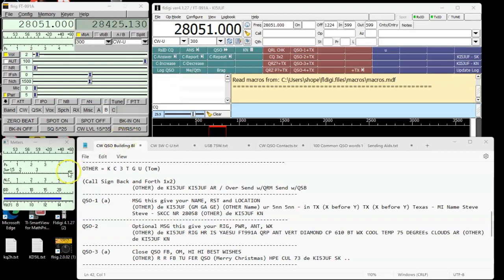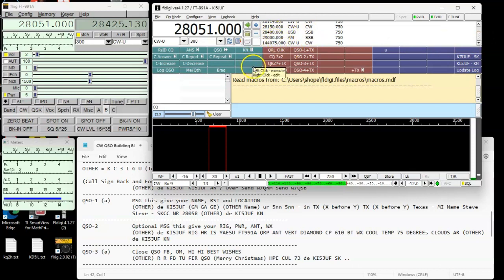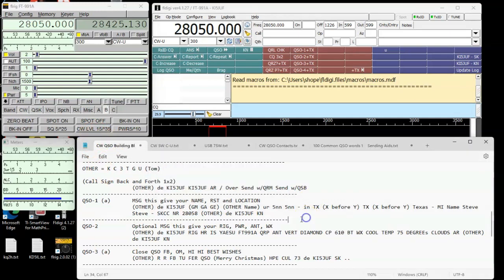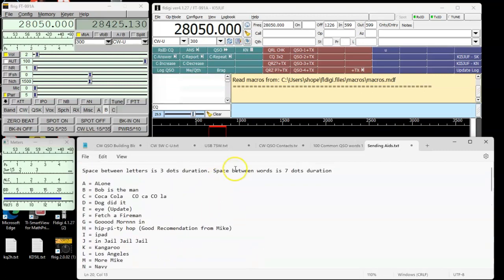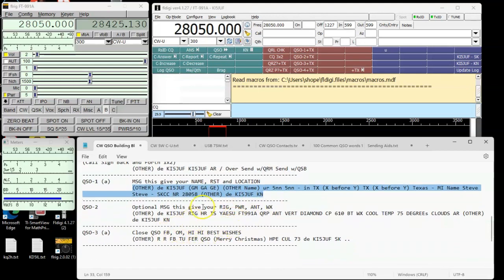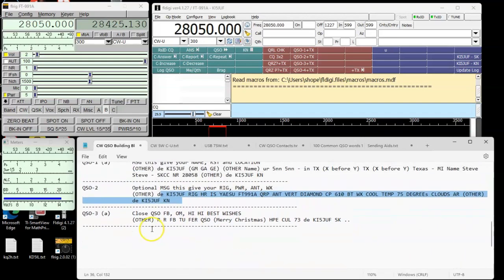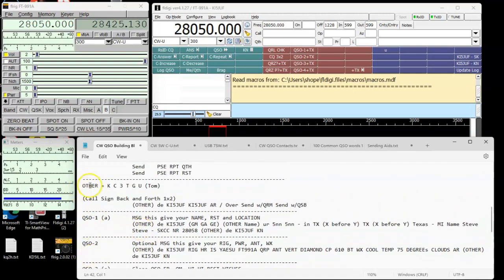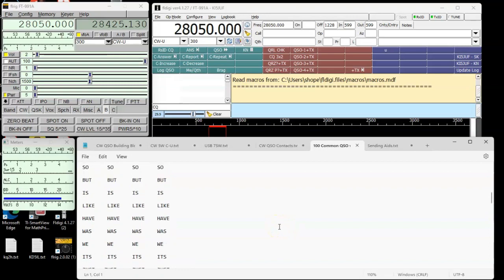CW Morse Code Sending Tools Using Mnemonic Melody for Character Recall on the Key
This video shows a technique I use for sending.  I learned early on in my CW career that forget the dit’s and the dah’s sheet just throw it away.  I came across some videos that talk about using the melodic sounds of each character instead of remembering the dit’s and dah’s. This was critical to my time for sending.

I put a very heavy focus on sending and getting on the air, I has seen this recommendation in many videos and how important it was to “GET ON THE AIR” and I took this advice.

I still have a hard time copying and I often use FLDIgi sometimes to help with my translation of the code.  What I find after making some QSO’s there are some very common things that you will start to be able to pick up such as RST and QTH, callsigns are tough but that’s where use FLDigi, with their QTH and callsign it’s a pretty good confirmation who you’re talking too on the other side.

Often when sending while on the air is active QSO I find myself drawing a blank as to how to send a character.   One example was the Gary I could not recall the G to get started.  Sometimes the pause can be for several seconds and sometimes I would omit sending the word.  These is a natural movement that comes with time while practicing sending.  This only comes with practice.

Recording your sending is also helpful, this way you can copy what you are sending and this will help you fine tune, for example on my F's I was not holding the key down long enough on the "dah" this was causing confusion often I would get KI5JU?, this  means the other station copy everything but the last character .

One analogy after watching many videos on music is the dit's and the dah's are the notes, the complete word is the chord.  For example "a"  "a"  "l" are the notes, when you hear "all" contiguous that is the chord.

Learning Morse code is similar to becoming a musician, over time you will find tune your ears for very specific notes such as Y and C,  Y is a dah dit dah dah and a C is   dah dit dah dit, this small change is important to pay attention to, also B and D are a challenge, the most difficult is the TH at the beginning for example THAT, THEY, the T at beginning with an H is tricky because you have to process the T and is the next character an I, S or H.

Email me back if you need anything, I know there are thousands of videos on sending, these are just my personnel observations and hope they maybe of some help to get you on the air.

A = ALone
B = Bob is the man
C = Coca Cola   CO ca CO la
D = Dog did it
E = eye (Update)
F = Fetch a Fireman
G = Gooood Mornnn in
H = hip-pi-ty hop (Good Recomendation from Mike)
I = ipad
J = in Jail Jail Jail
K = Kangaroo
L = Los Angeles
M = More Mike
N = Navy
O = Oh my God
P = Penelope
Q = God Save the Queen
R = Rotation
S = Sip Sip Sip
T = Ton
U = Uniform
V = v is the Verb
W = the World War
X = X be fore Y
Y = Kangaroo Pouch
Z = Good Dog eat it (updated)

Period (End Msg)    .-.-.-  = My God My God My God
Comma              --..--  = Pause Pause go go Pause Pause
Question Mark      ..--..  = Did the Good Dog eat it?
Double Dash (BT)    -...-   = Bob is the man Todd!
Hyphen (-) -. - = Hey collect it now man Bob
Break (BK)          -...-.- = Bob is the man Back to You
Fraction Bar/Slash  -..-.   = Run with it Good day
End of Message (AR) .-.-.   = Alone Rotation
End of Contact (SK) ...-.-  = Sip Sip Sip Kangaroo
Station Invite (KN) -.--.   = Kangaroo Navy
New Line (AA)       .-.-    = Alone Alone
Call Sign Req (CS) -.-. = Coca Cola Sip Sip Sip
@ sign  .--.-. Penelope Good Day
PSE RPT NAME
PSE RPT QTH
PSE RPT RST
PSE QRS
/M Mobile
/P Portable
/R Repeater
/B Beacon

1 . sip - Cold Beers When Cold
2  ..---  catcha - Big Fat Frog
3  ...--  this is the - World War
4 .- get it if you - Can
5 catcha friendly beat
6 -. Hey - collect it now
7  --...  More Mike - in the race?
8  ---..  Oh My God - is it!
9 . Mike Needs More Time - now
0 Long John Food Takes Time